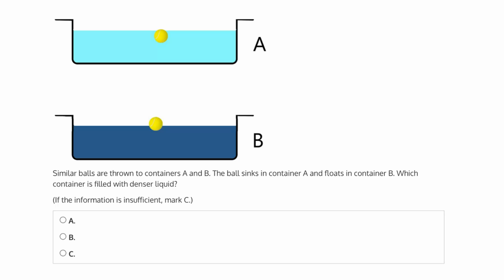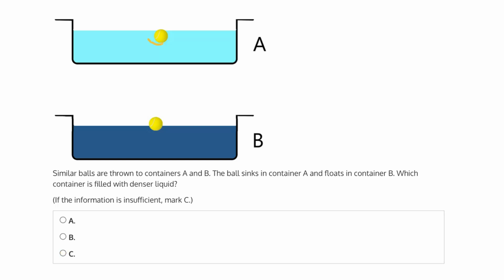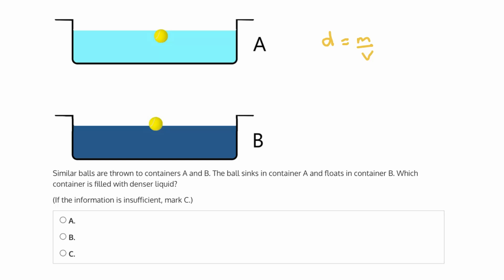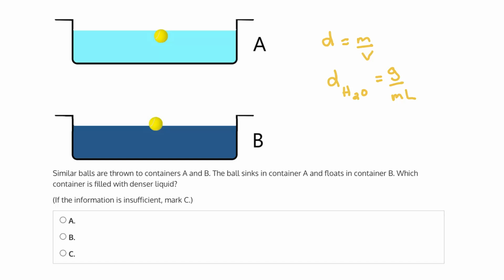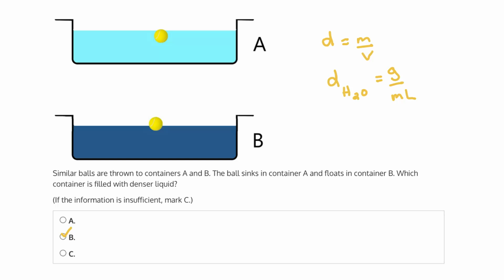Mechanical Aptitude Question 18 Video Solution